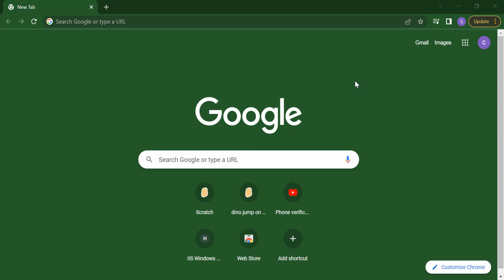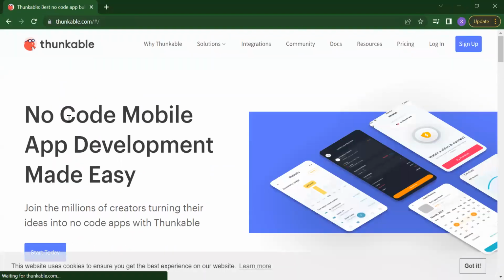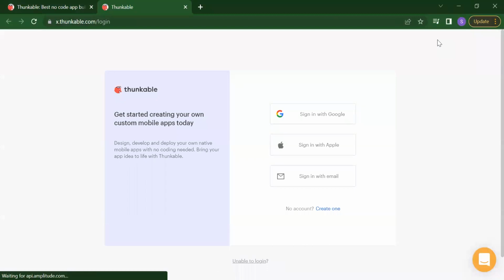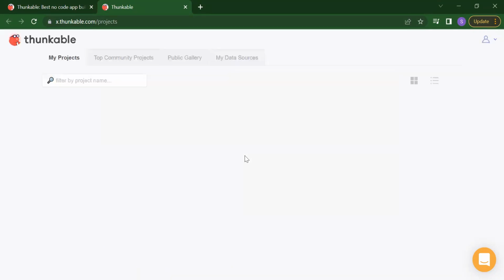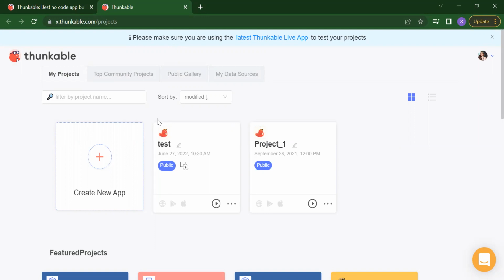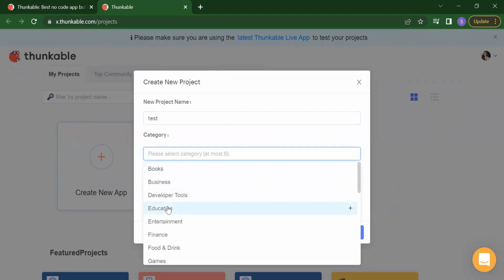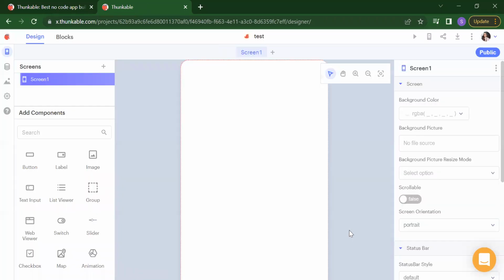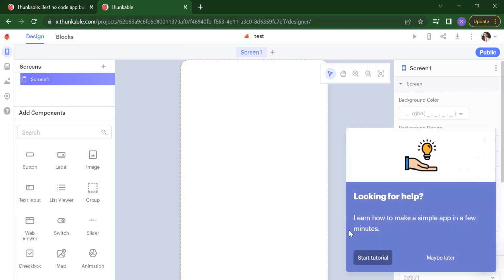#1 || Thunkable Beginner Tutorial Platform Overview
Welcome to Thunkable. In this short overview, learn how the platform works and how to navigate different app building sections.
By using thunkable we can create any mobile application .

query solved

how to create login page in thunkable
thunkable login with google
thunkable social login
thunkable x